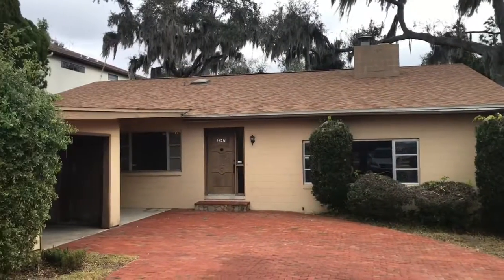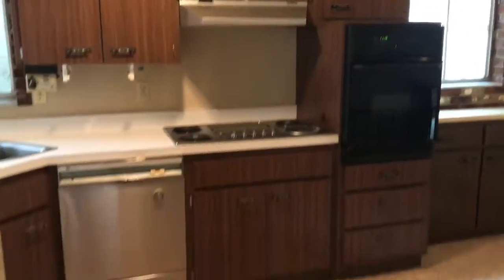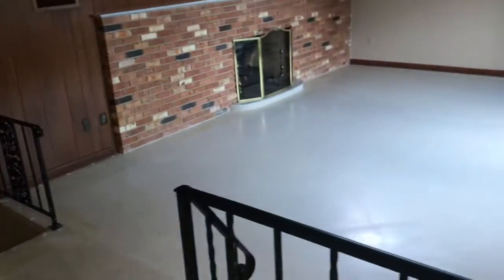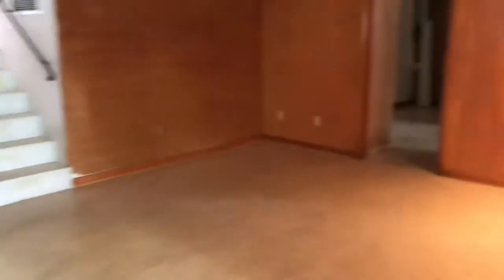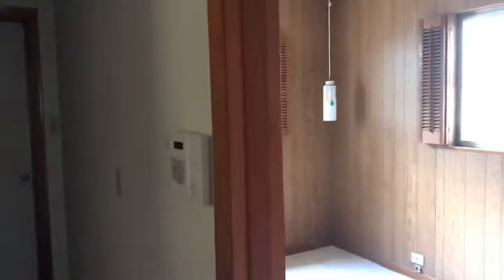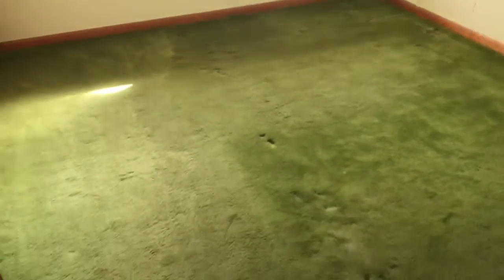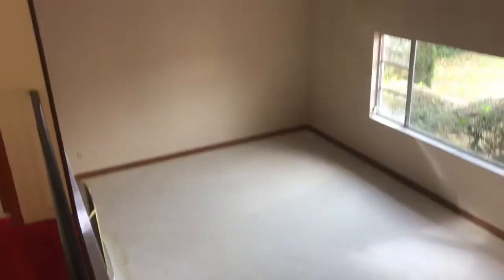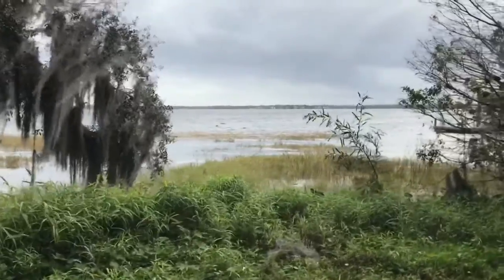Windermere Lakefront!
Check out this lakefront investment opportunity on Lake Butler in Windermere, Florida!